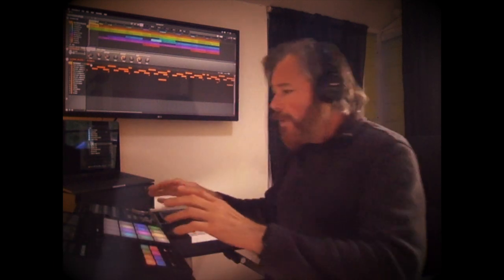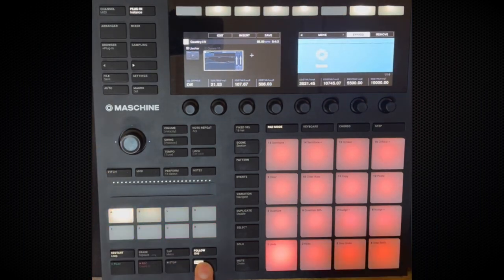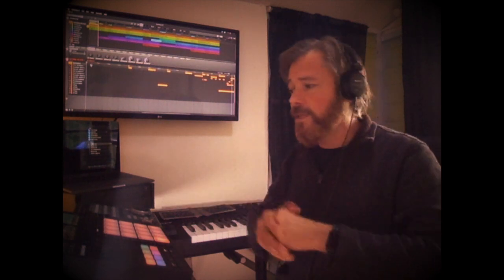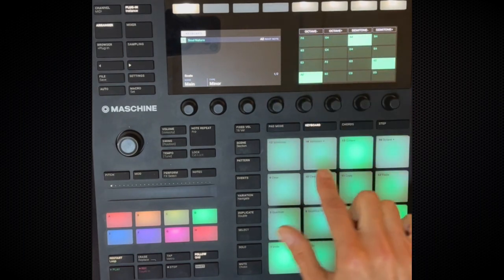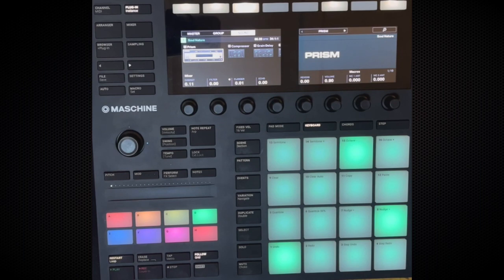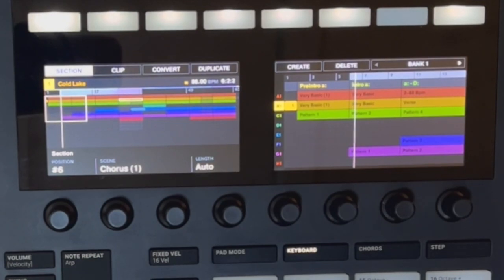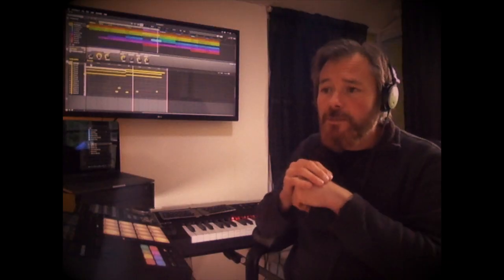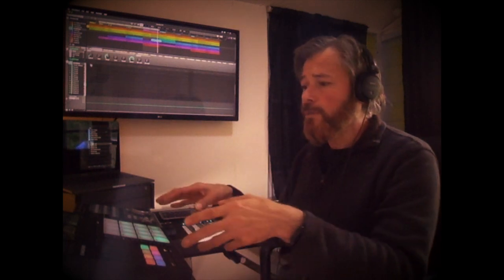Creative Soundworlds & Maschine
A brief overview of my forthcoming videos.
The music here is just a simple backing track for video as this needed to be finished.

Some topics include:
NI instruments & Maschine specifics - using Fx creatively, workflow, orchestration, Play Instrument deconstruction.
Cross-genre composition / production.